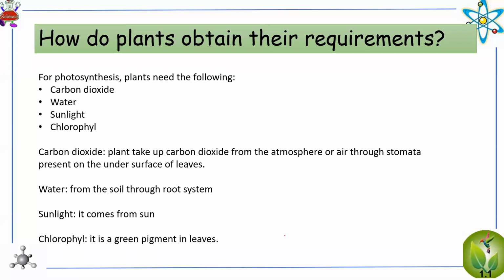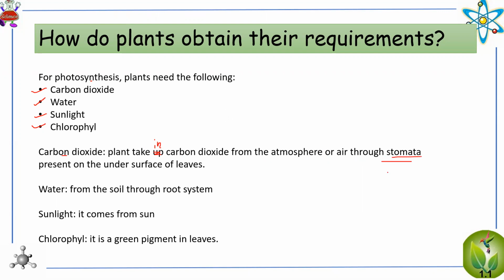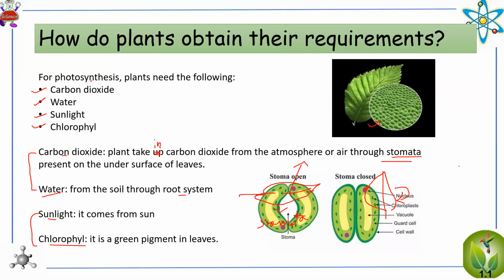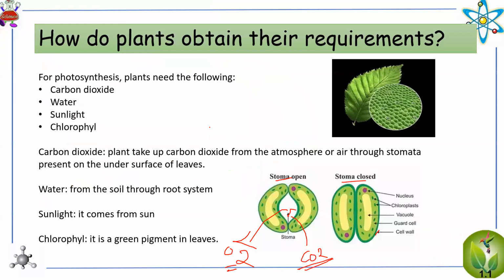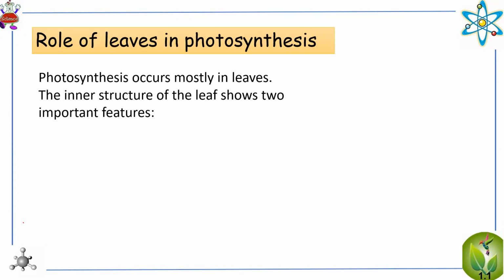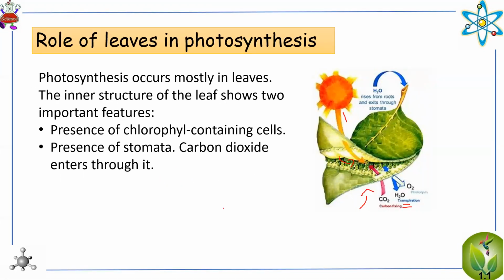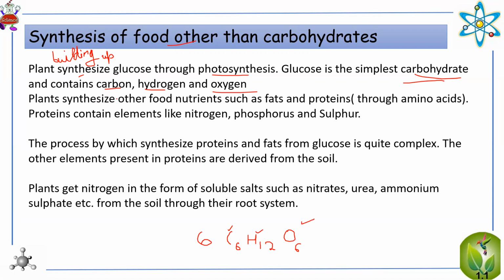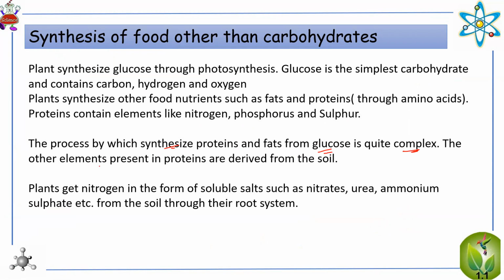NUTRITION IN plants | role of photosynthesis in leaves | in English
hey smarties!!!
hope you all are fun...
the episodes are so much so can't be dropped in the description so check out in the end screen and in cards also in channel if you face issues.
sorry for this delay!!